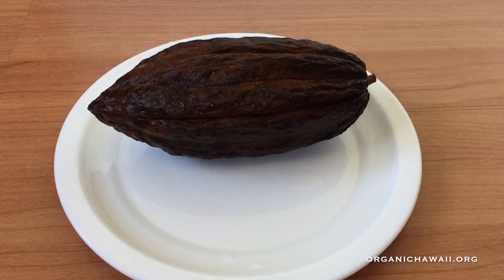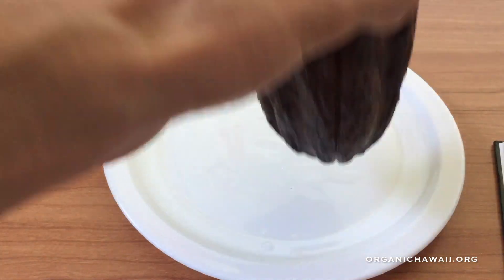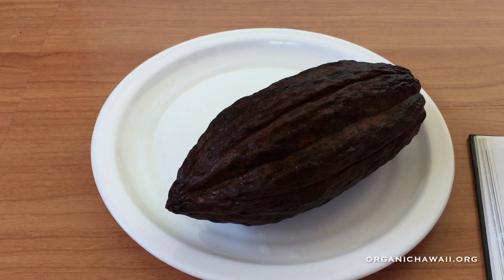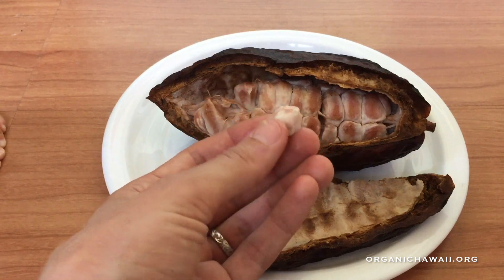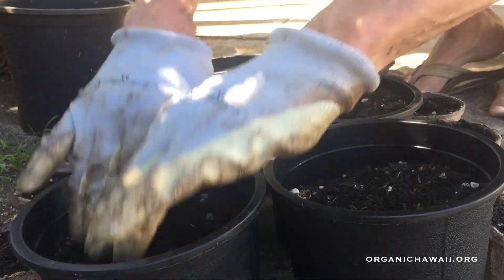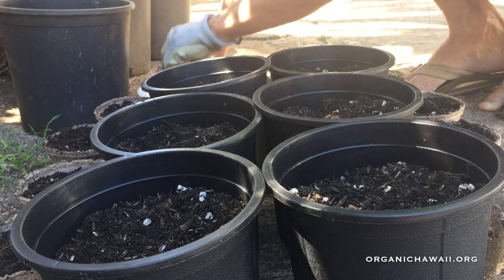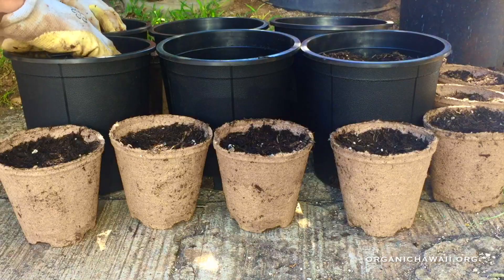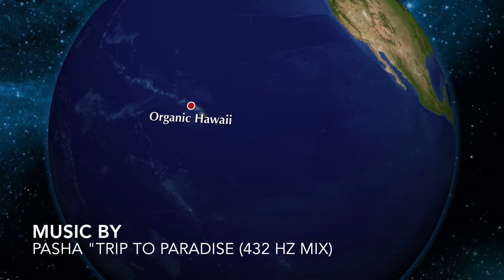How to Grow Cacao from Seeds | Organic Hawaii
Learn how to grow cacao (Theobroma cacao) from seeds. Cacao is where you get chocolate from! For complete details check out this great

Cacao is also one of the highest sources of Magnesium (Mg) - a crucial mineral required for health. Cacao grows in hot and shady moist environments. It's likely originates from the humid tropical jungles of South and Central America.

Mayan kings were known to drink "xocolatl" - a drink made from the cacao plant. That's how we get the word "chocolate". However, chocolate in present form is an invention of the Europeans.